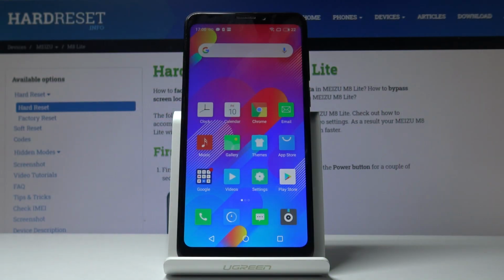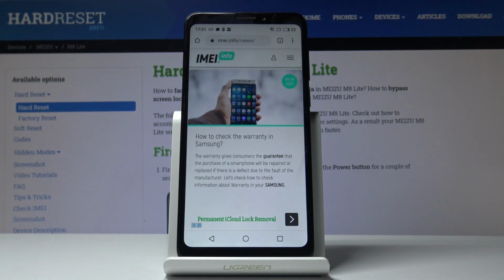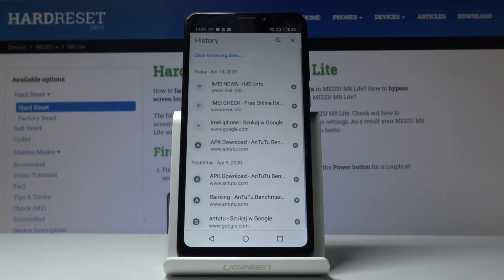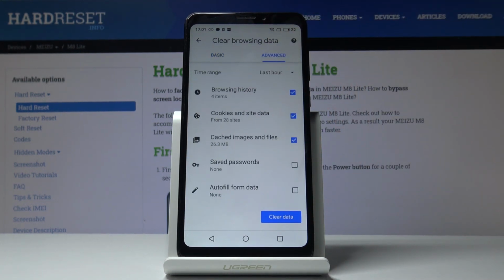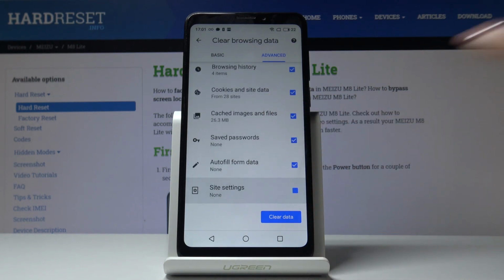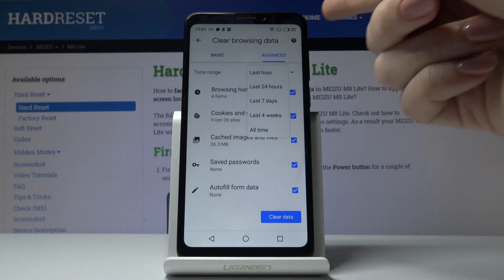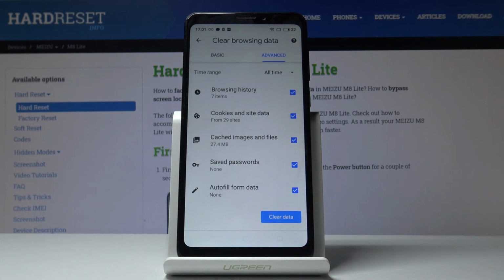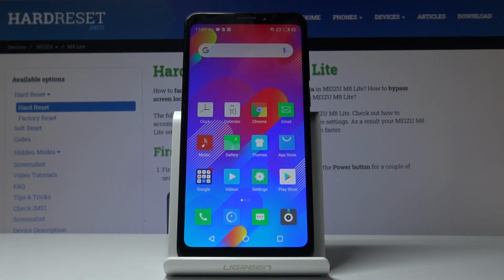How to Clear Browser on MEIZU M8 Lite - Delete Cookies / Browser History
Learn more info about MEIZU M8 Lite:
We present the video tutorial to help you Clear Browsing Data in your MEIZU M8 Lite. Let’s follow the steps and smoothly delete all content stored in browser history including passwords, cached files and cookie files. Watch the video and learn how to erase browsing data in your device to get some free space. Let’s Clear Browsing Data and enjoy using MEIZU M8 Lite!

How to clear browsing history in MEIZU M8 Lite? How to delete browsing history in MEIZU M8 Lite? How to delete online passwords in MEIZU M8 Lite? How to erase browser data in MEIZU M8 Lite? How to clear cache in MEIZU M8 Lite?